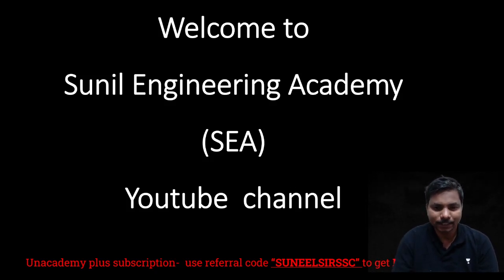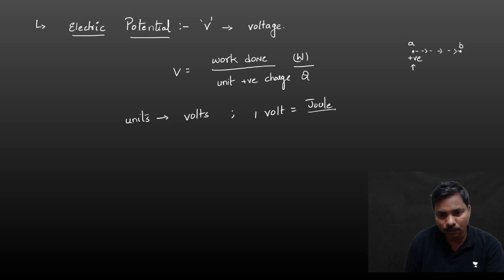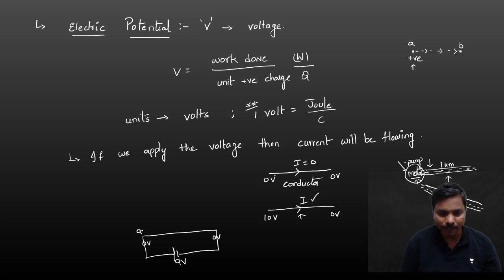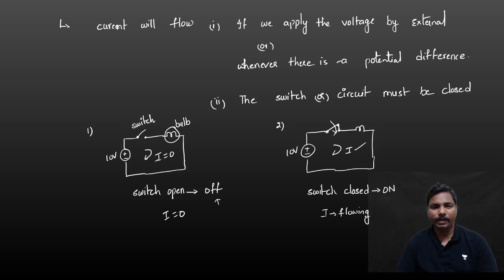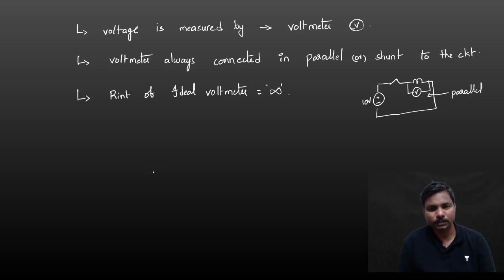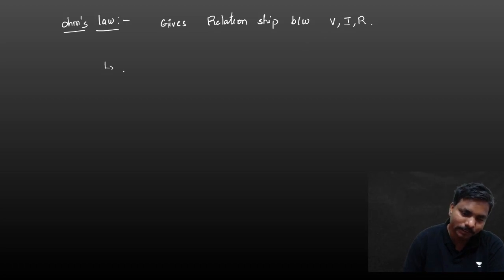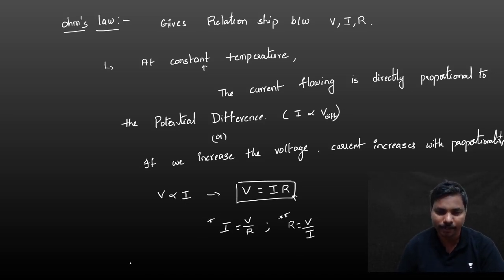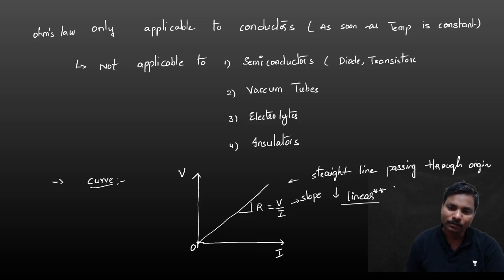(In English) RRB JE 2024 CBT 1/ RRB Alp 2024 /RRB NTPC/RRB GROUP D-General Science: Physics class 2